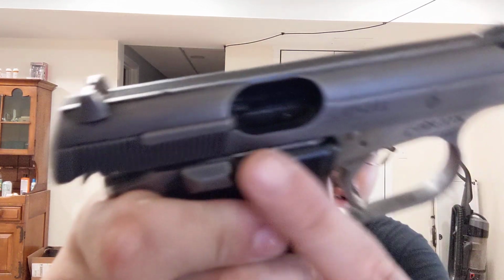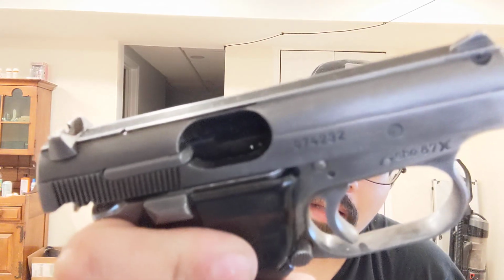The Rock Island STK 100 Broke Already! (I deleted the last vid....sorry)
I had to refill this video because I accidentally deleted the original. like this video if I'm a dummy

York's Wax

York's Field spray

Use My links to help the channel grow

My Phone

My KeyBoad

My Monitor

My Mic